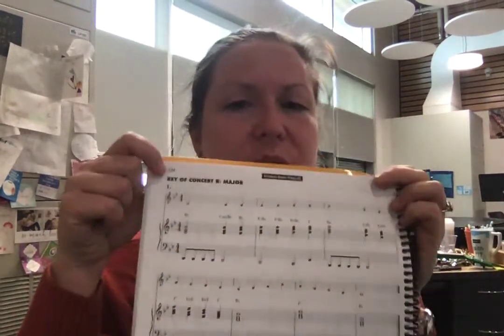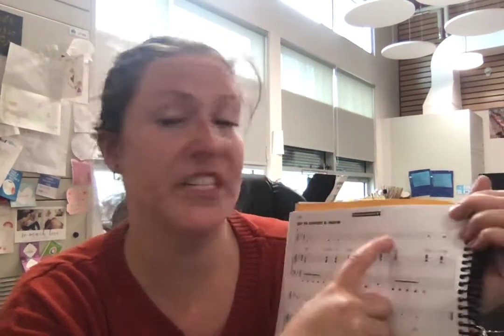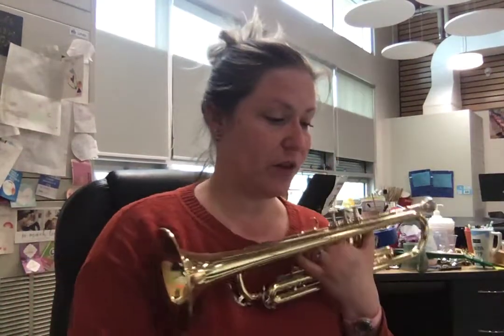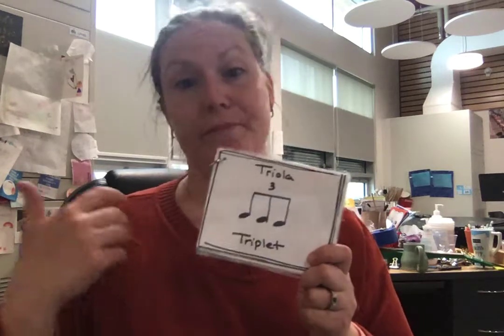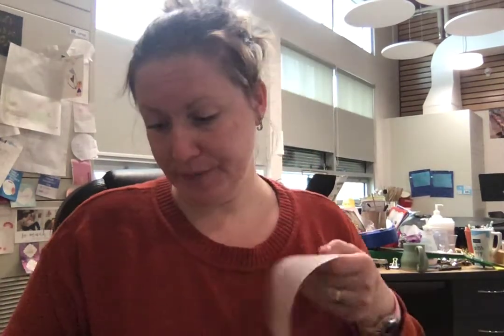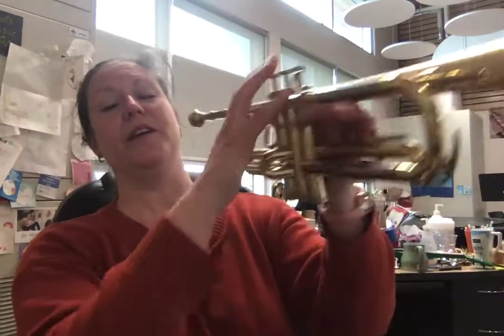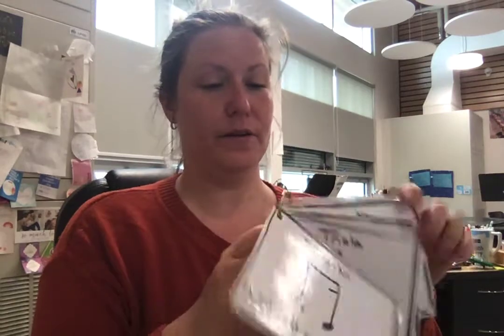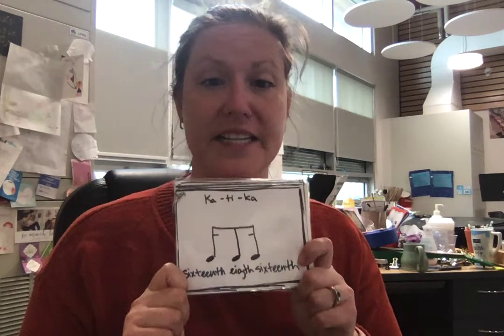MMCS Black Belt test for Trumpet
Need to play Concert Bb (C Major scale) on the 4 black belt rhythms
Triplet, Tim-ka, Ka-ti-ka, Ka-tim